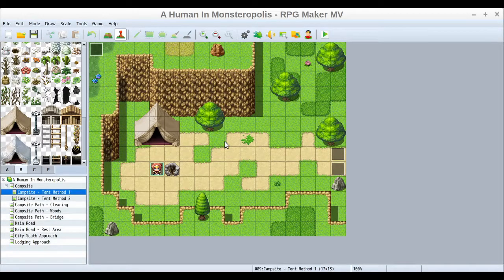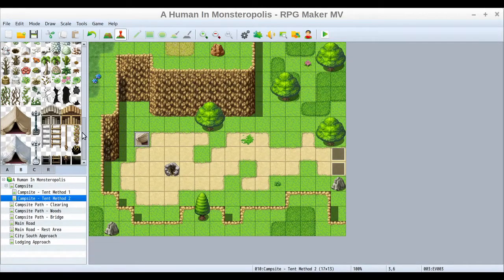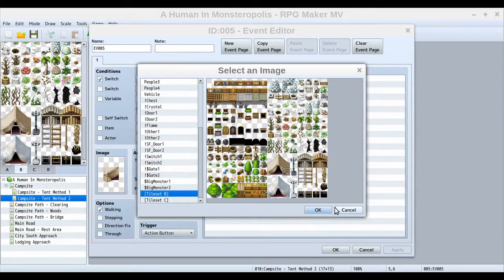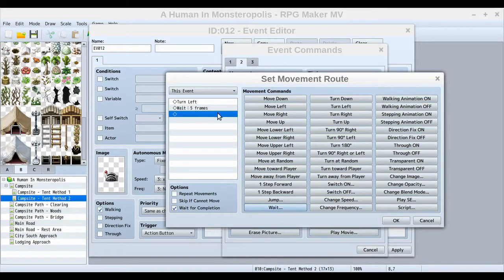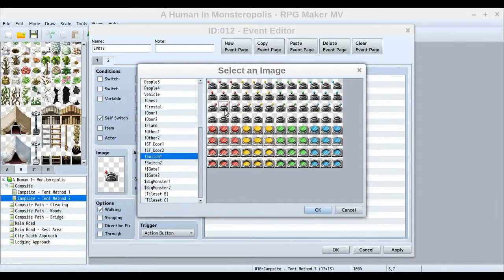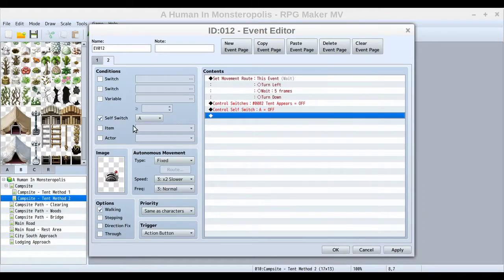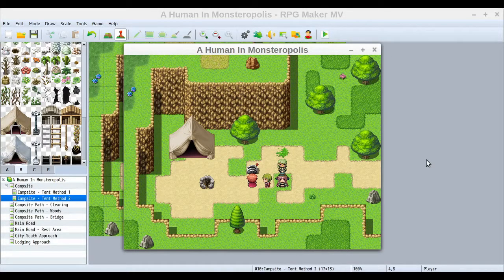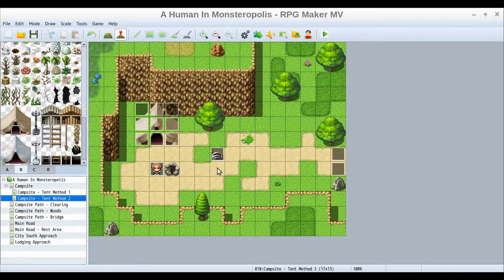RPG Maker MV Tutorial Part 32: Introduction Scenes & Switches (Part 2 of 2)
In this video we look at the 2nd of 2 ways to approach map changes. Here we use switches to put the power to change things into the player's hands.